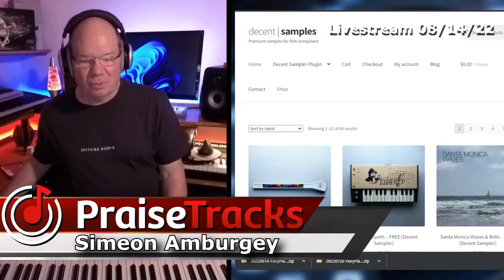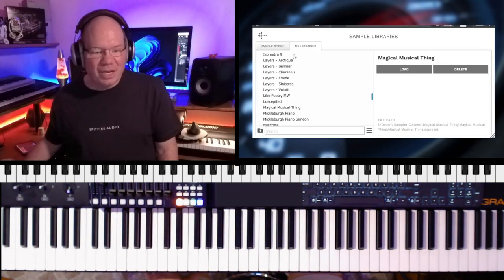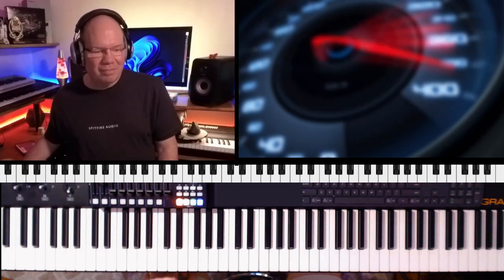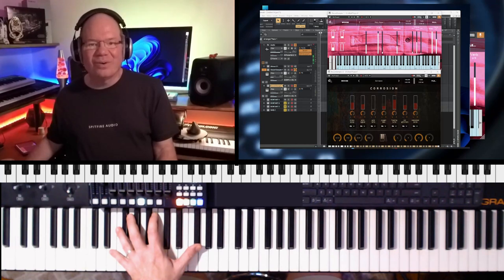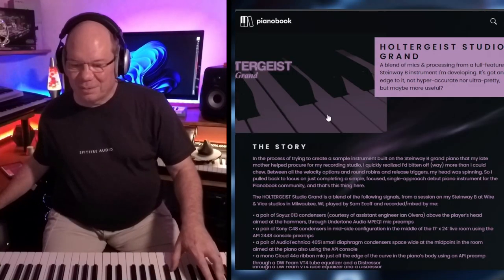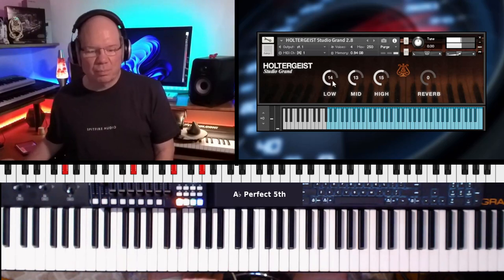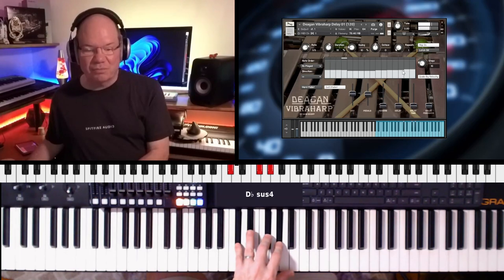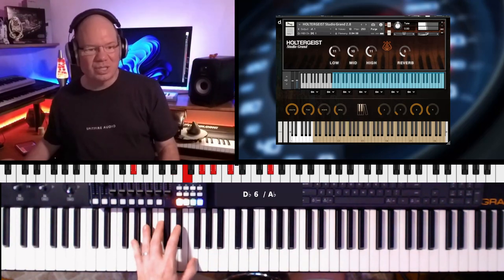Pianobook NOOK ep.4 | Holtergeist, Fairy Piano, Daegan Vibraharp, Corrosion and More!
@pianobook is growing so much every day. It is hard to keep up with all the fantastic new instruments introduced by the community. In this Pianobook nook episode, I look at several wonderful new entries.

•MAGICAL MUSICAL THING
@DavidHilowitzMusic brings such diversity and nostalgia to his Decent Sampler instrument. Magical Musical Things is a surprise in that inside of Decent Sampler you will find so many wonderful textures and ideas.

•CORROSION
This is a very well-done collection of ambient pads by @frpoirier that you can layer to create even more complex textures.

• FAIRY PIANO
Created by @Martin Russ this is a deep dive into tones and textures. It also brings a very interesting user interface to inspire more experimentation and creativity.

• HOLTERGEIST STUDIO GRAND
This is a lovely Steinway Model B captured by @DanielHolter and presented as a very easy-to-use Kontakt (FULL) instrument.

• DAEGAN VIBRAHARP
During the live stream, someone suggested checking out this instrument from SAM ECOFF
It is a very rich collection that captures some very pristine sounds by restoring this beautiful vibraphone.

Most Pianobook libraries require the FULL VERSION of @NativeInstruments KONTAKT

INDEX
00:00:00 MAGICAL MUSICAL THING
00:02:38 CORROSION
00:05:19 FAIRY PIANO
00:06:25 Fairy Piano Layered With Corrosion
00:08:18 In Search Of The Deagan Vibaharp
00:09:20 The HOLTERGEIST PIANO
00:12:18 DEAGAN VIBRAHARP
00:15:27 The Air I Breathe